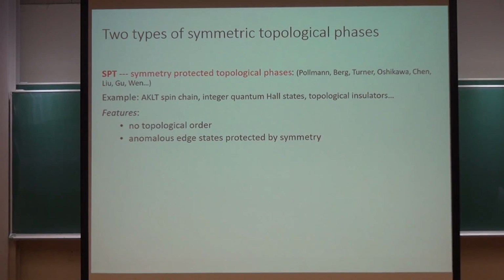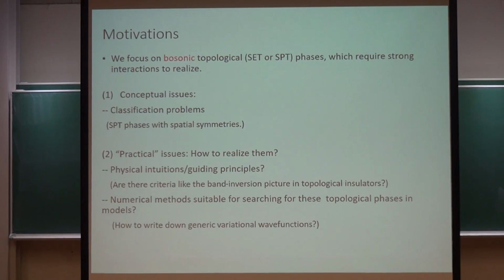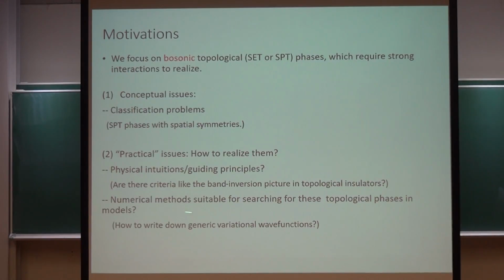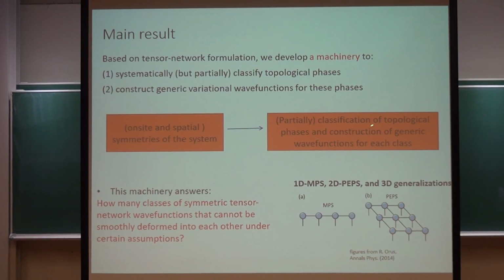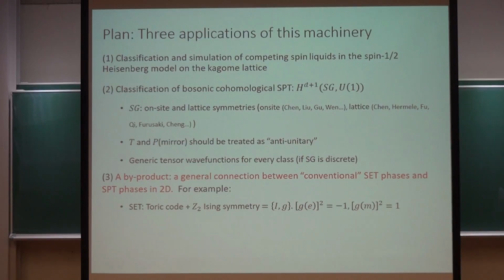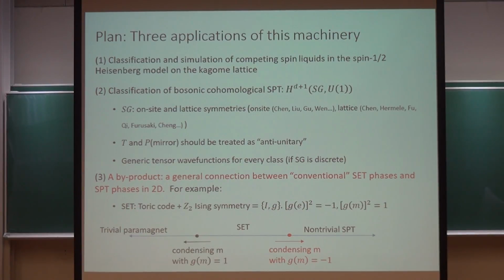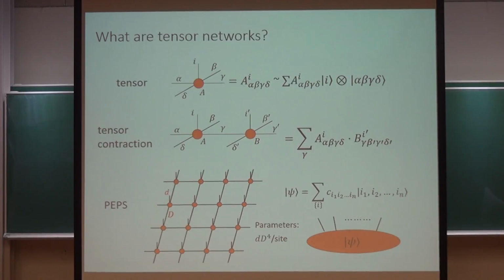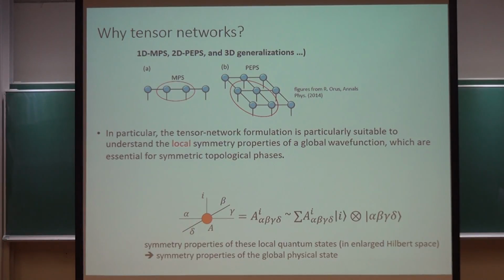Ying Ran, "Symmetric Tensor Networks and Topological Phases I" Part I